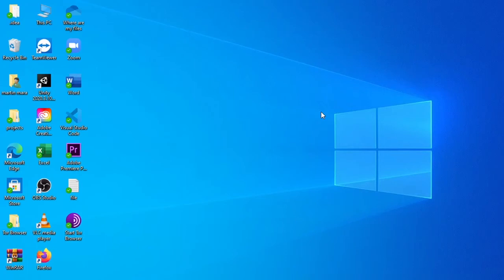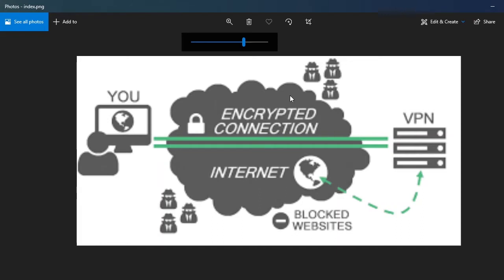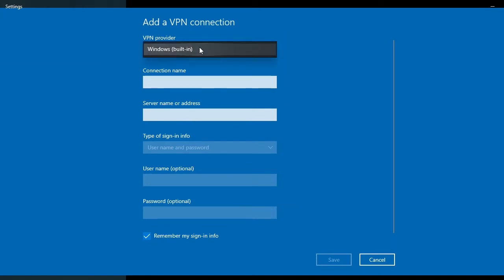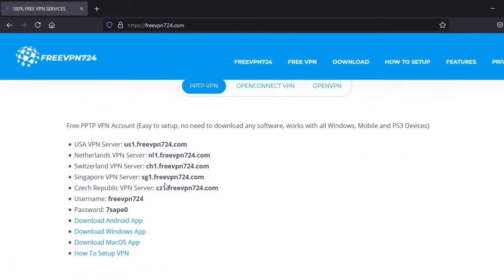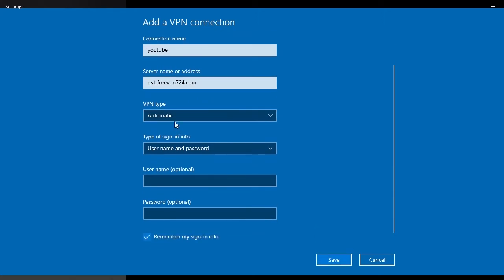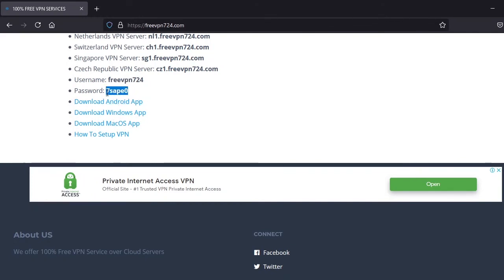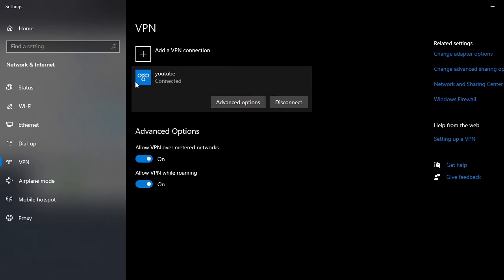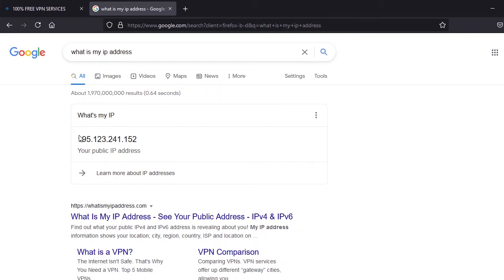How To Add Free Vpn On Windows 10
In this video i show you how to add a vpn connection on windows 10/ windows 10 pro for free.
chapters
00:00 - Intro
00:30 - Add Vpn
01:30 - vpn website
03:03 - Outro